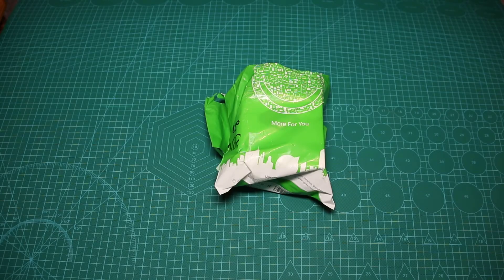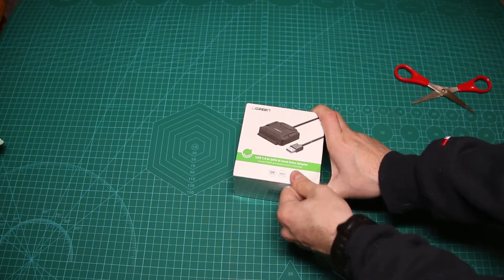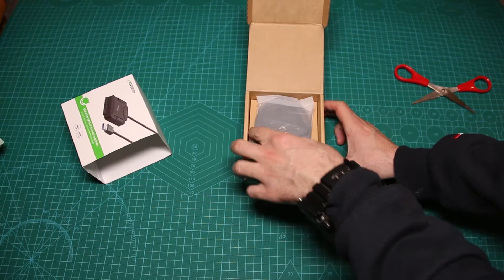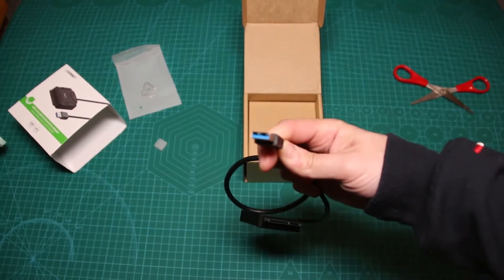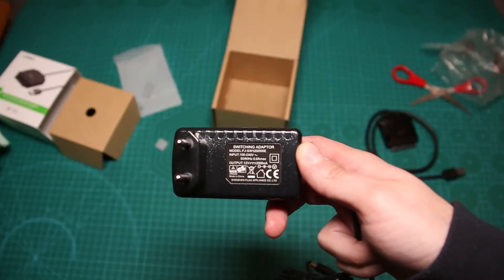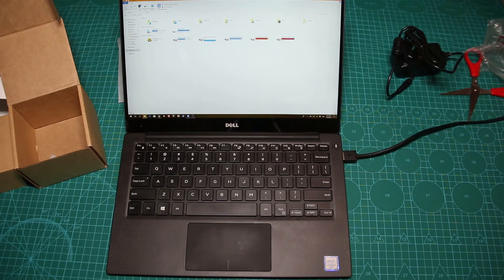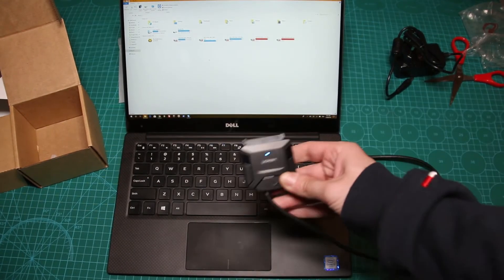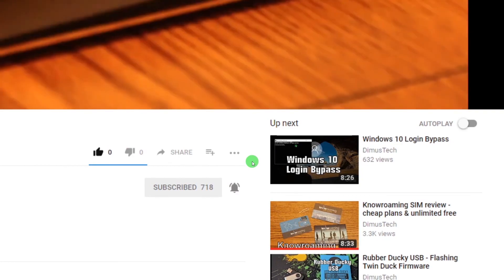UGREEN USB to SATA Adapter - Life Saver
After I had the issue with my PC I ordered the UGREEN USB to SATA Adapter to have access to all my data from my laptop. the adapter arrived after the PC was fixed but still it's a very important life saver that is must to have for any tech guy.
This one works with USB 3.1 and can work with both 2.5 drives and 3.5 via the wall socket adapter that you can order it with.

The Gear I use